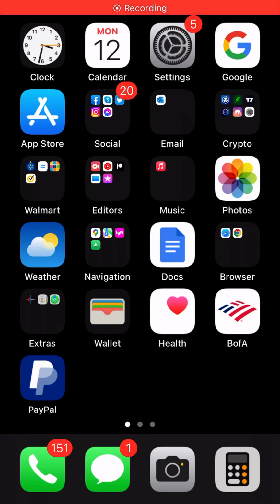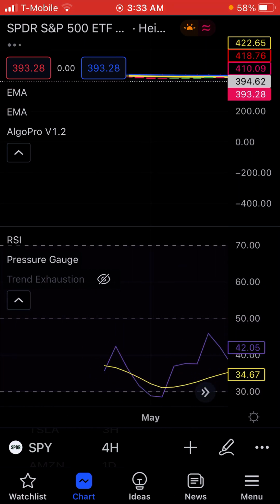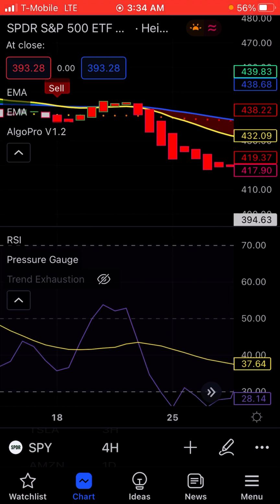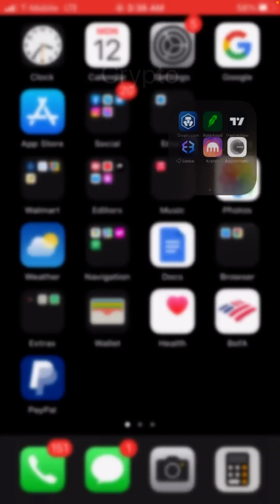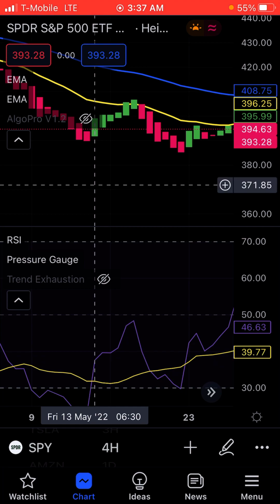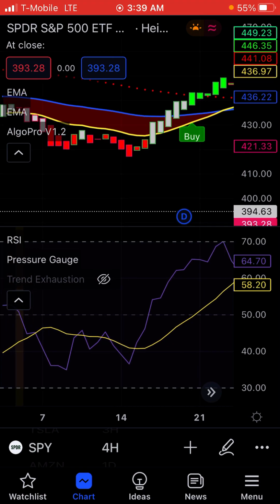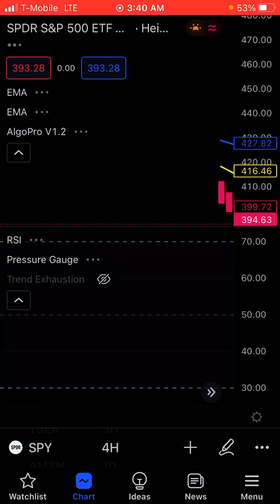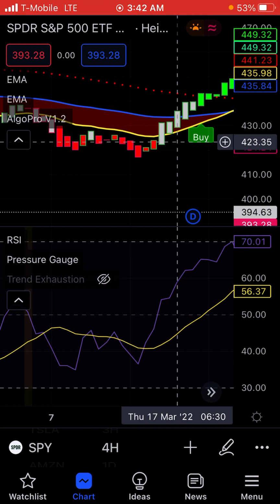How To Spot Trade Moments For Massive Gains With & With AlgoPro Paid Indicator